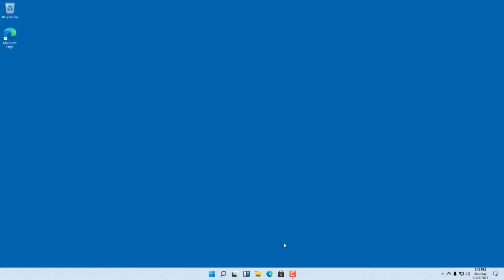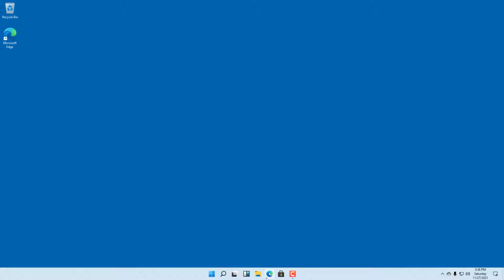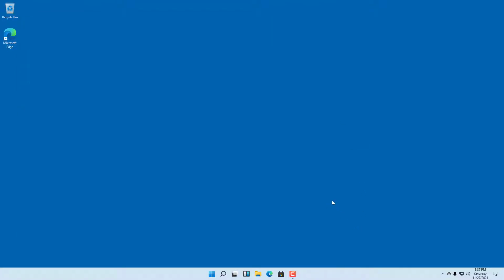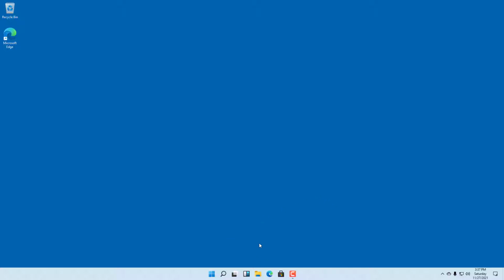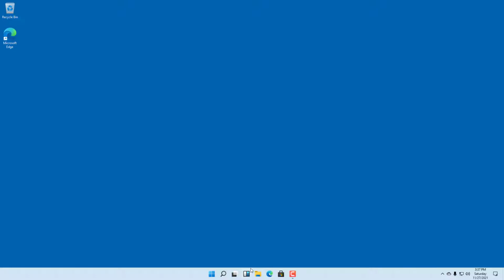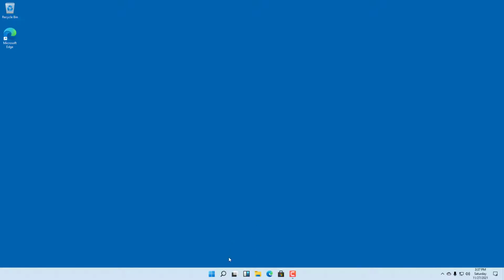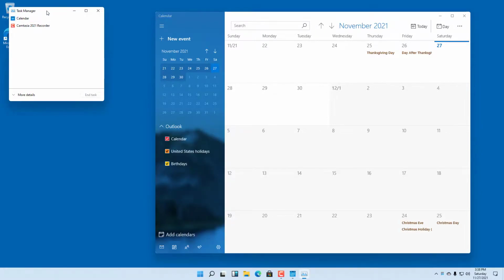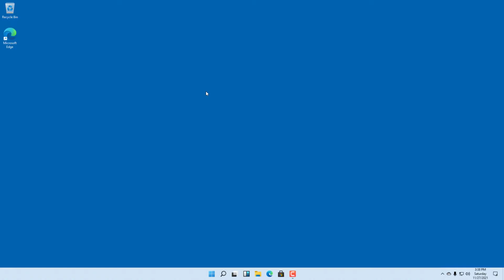Windows 11 Tutorial - Lesson 21 - Quitting Application Normally and Force Quitting Applications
In this tutorial, we will be discussing about Quitting Application Normally and Force Quitting Applications in Windows 11